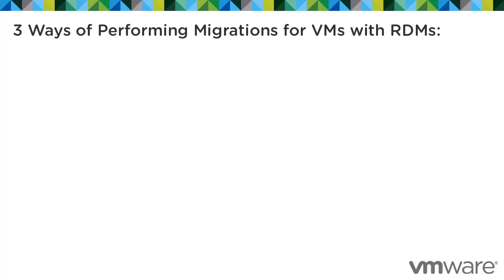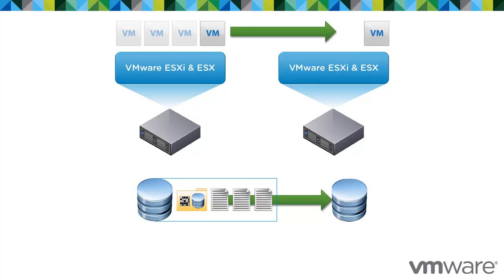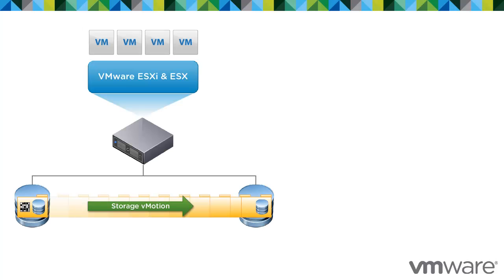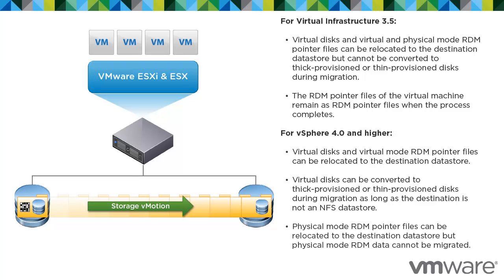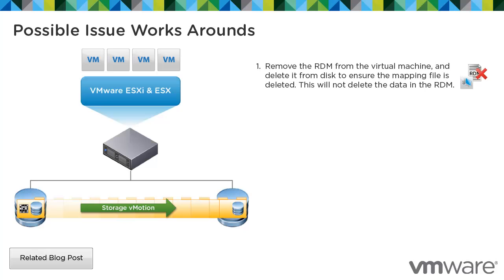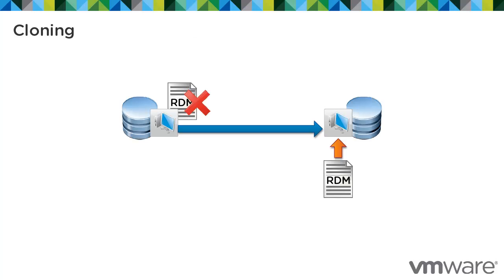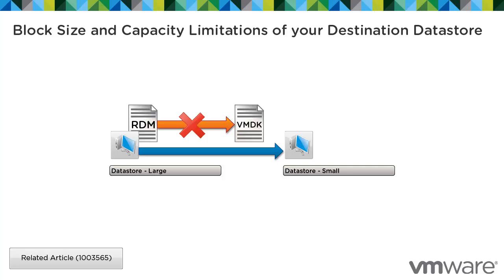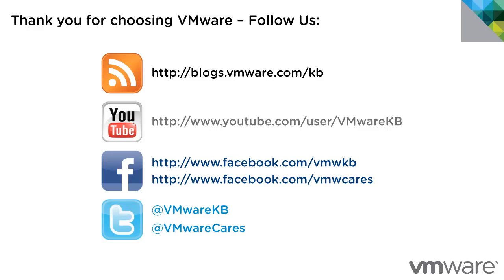Migrating virtual machines with Raw Device Mappings KB1005141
- This video discusses some of the common questions that arise when migrating virtual machines that utilize Raw Device Mappings (RDMs).

1. Warm migration (vMotion), where the virtual machine state as powered on.
2. Cold migration, where the virtual machine state as powered off.
3. Storage migration (Storage vMotion), where the virtual machine state as powered on.

Be sure to read the full content of the KB article for step-by-step instructions and much more additional information: "Migrating virtual machines with Raw Device Mappings(1005241)"

Note: For best viewings results, ensure that the 720p quality setting is selected an view using full screen mode.